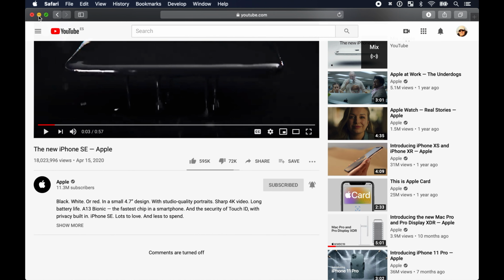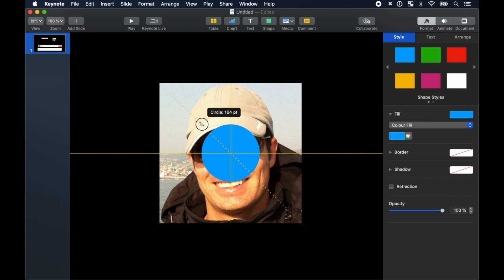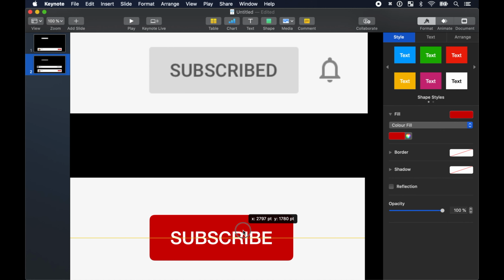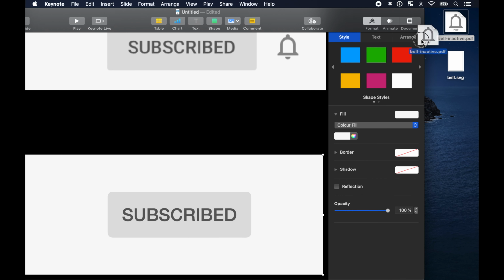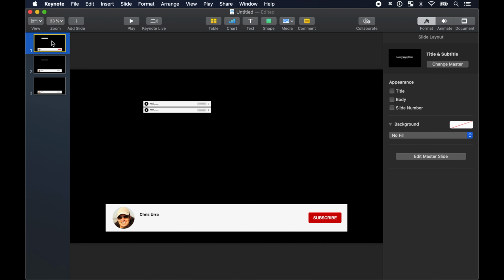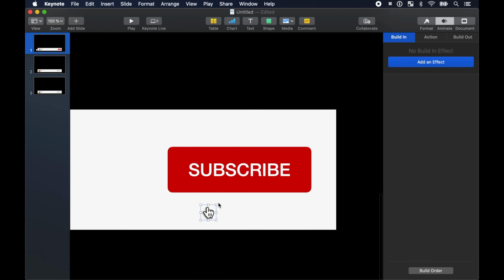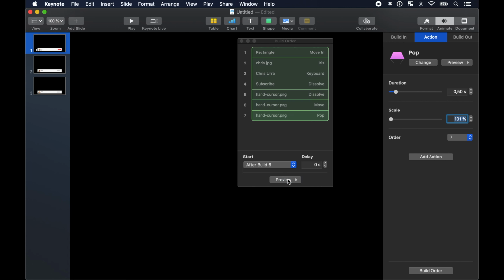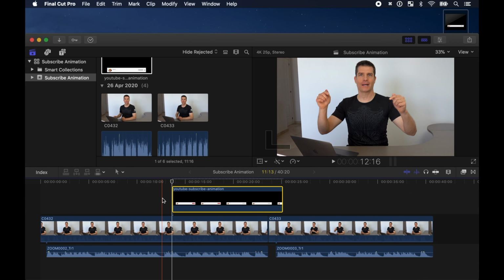How to make a Subscribe Animation for YouTube with Keynote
To create the animation we will use Keynote from Apple.

Timestamps:
0:00 Intro
0:25 Preparation: taking screenshots of the different subscription states
1:52 Preparation: build slides in Keynote based on the screenshots
5:18 Apply a circle mask to an image (Mask with Selection) in Keynote
10:24 Save a SVG graphic from a website and save it in text format with XML declaration
12:03 Convert SVG to PDF with Vector Graphics Program (Affinity Designer)
13:40 Import scalable PDF into Keynote
18:00 Making the Animation in Keynote
20:36 Simulate a Mouse Pointer in Keynote
28:31 Exporting the animation as movie with transparent background
29:15 Importing the final animation movie into Final Cut Pro and testing the overlay